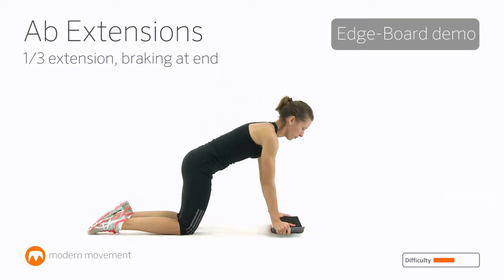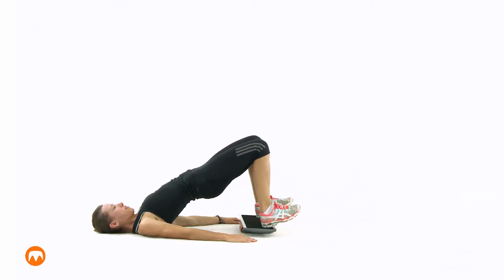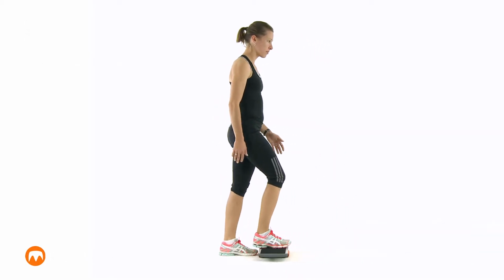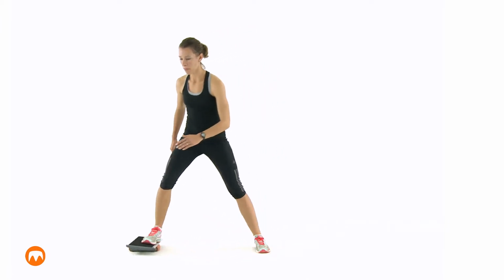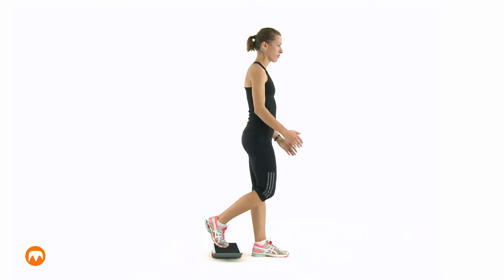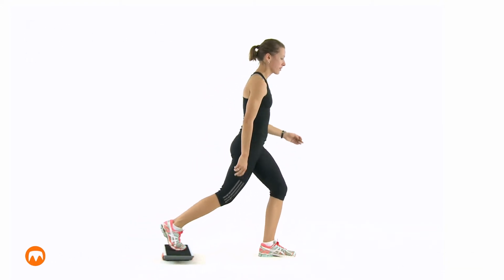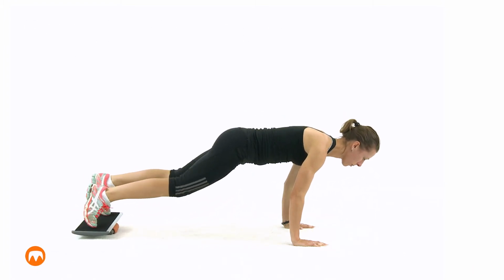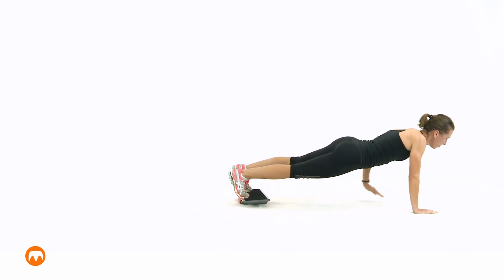Edge Board All Demos, By Modern Movement